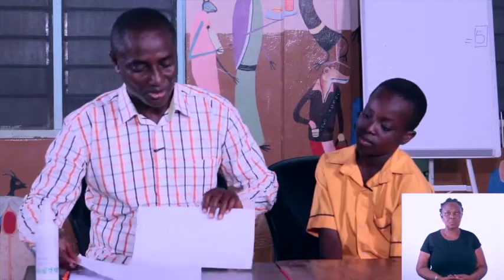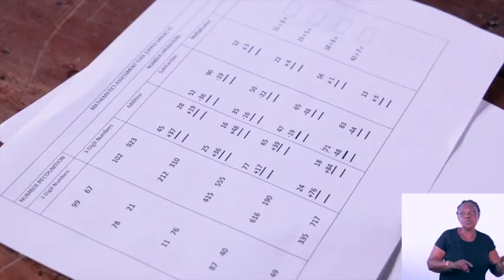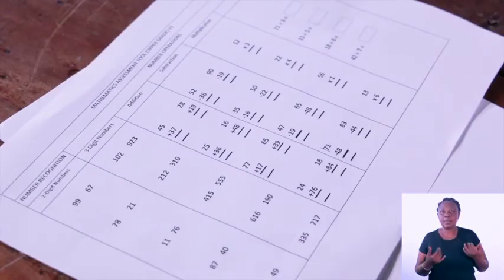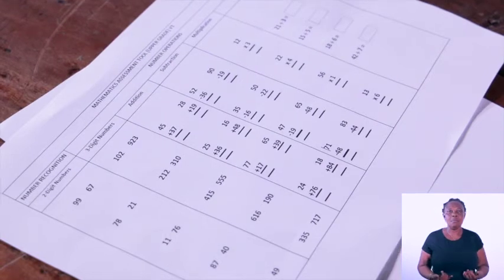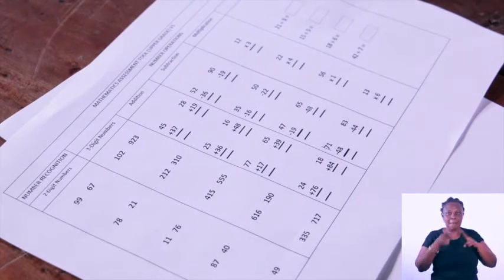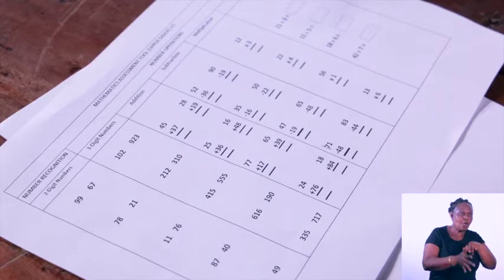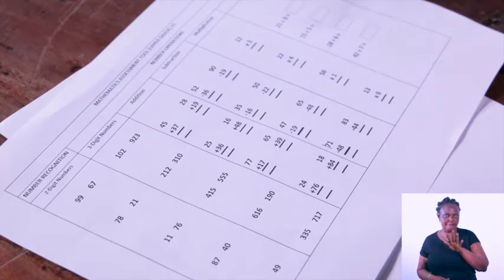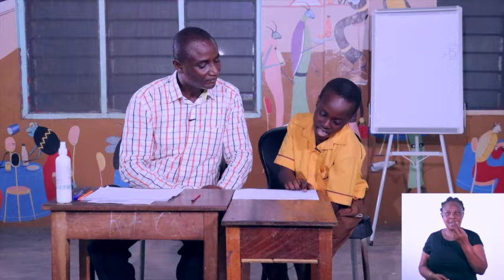DL Assessment 4 1 Lesson 4